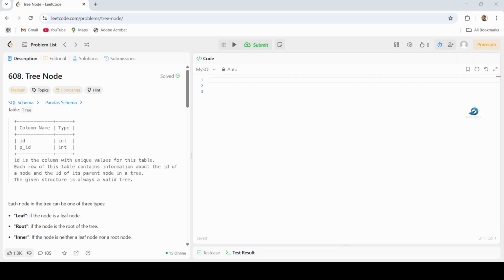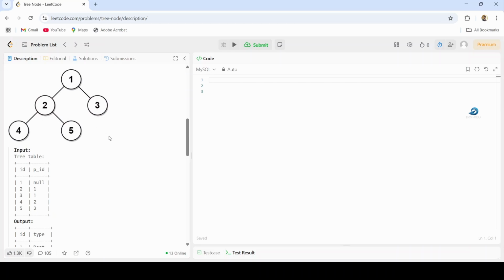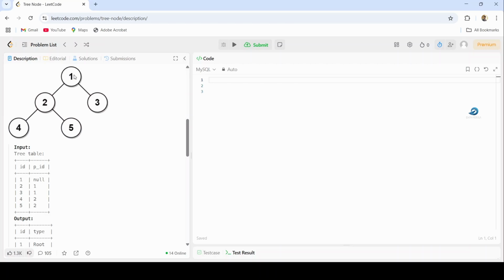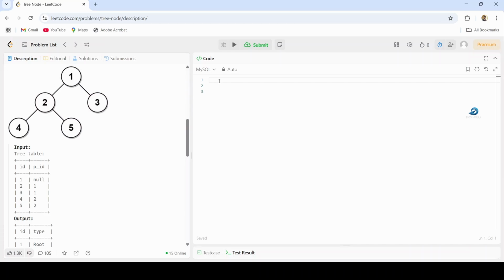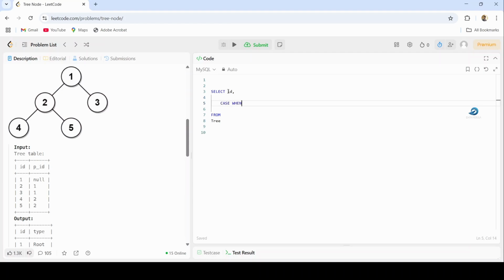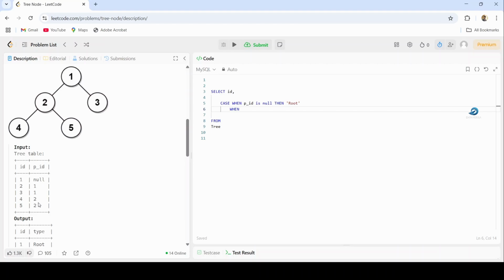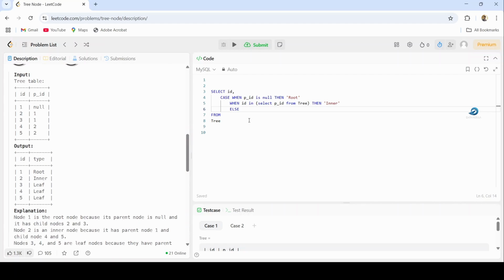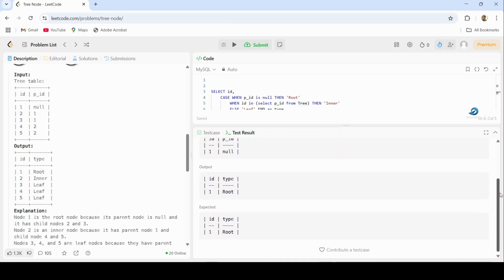SQL Tree Puzzle Solved! 🌳 | LeetCode 608 Explained | Root, Leaf, or Inner? | Data Nebula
🔍 Problem:
Classify each node in a tree structure as Root, Inner, or Leaf based on parent-child relationships using SQL.

🧠 Key Concepts Covered:
SQL Tree Logic
Interview-style Problem Solving

✅ Perfect for:
Data Analysts
Data Engineers
SQL Beginners
LeetCode Prep
Tech Interviews